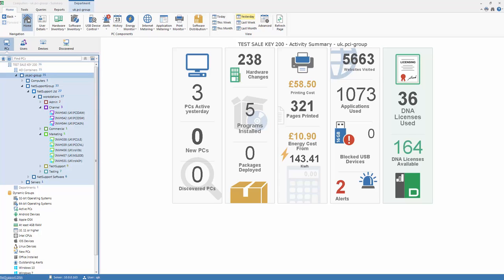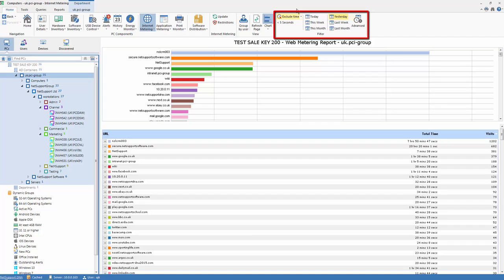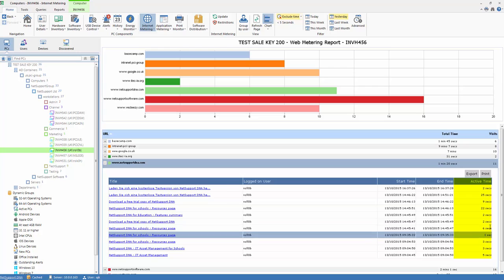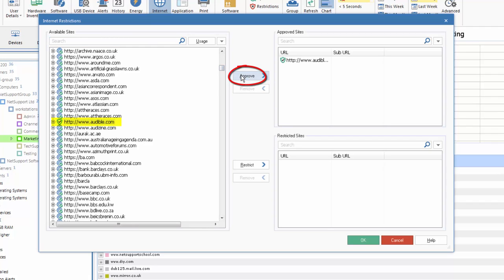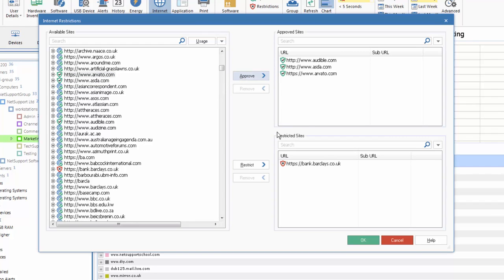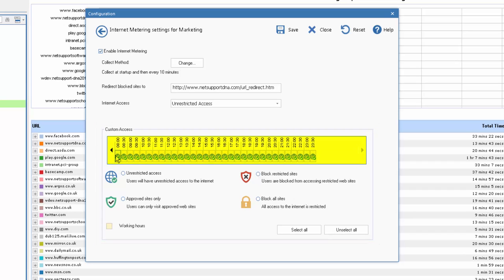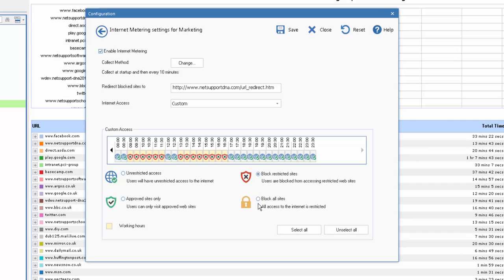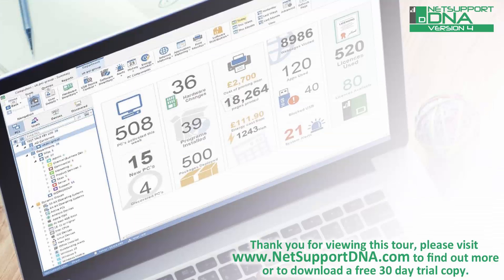NetSupport DNA 4 - Internet metering and control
From online collaboration and cloud-based solutions to social media and beyond, access to the internet is constant. To ensure the successful use of staff time, the effective use of company bandwidth and to support a safe environment, it is essential that companies don't just have an internet safety policy in place, but also the right tools to enforce it.

The Internet Metering module provides a detailed summary of all internet activity on each PC by a user, including start and finish times for each URL visited and the active time spent on a page. Results can be reviewed either by activity on a specific device or for a user, no matter where they worked. Naturally, the key to supporting an effective policy is to provide effective controls. With NetSupport DNA, internet usage can be fully managed - and lists of approved and restricted URLs and/or sub-URLs can be applied centrally. Once applied, NetSupport DNA can allow unrestricted access to all websites, restricted access to certain websites that have been marked as approved by the company or by blocking access to specific sites marked as inappropriate.

Access can also be controlled by time of day, perhaps only allowing access to approved gaming or social media sites at lunchtime and outside of working hours.